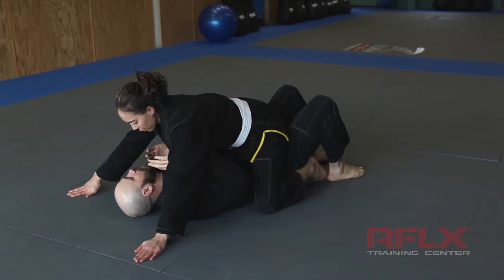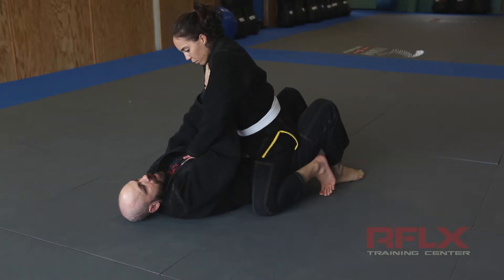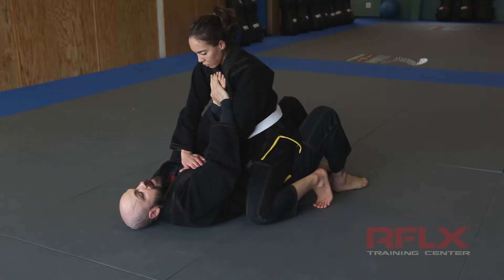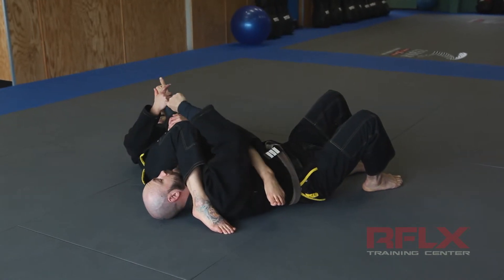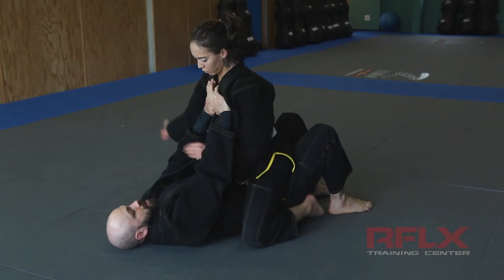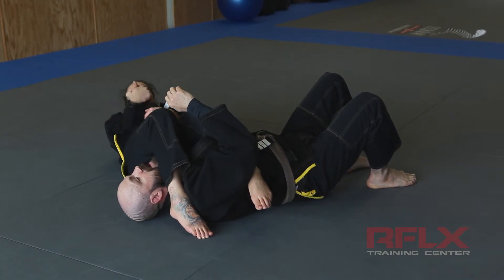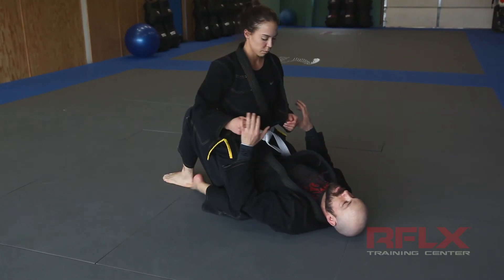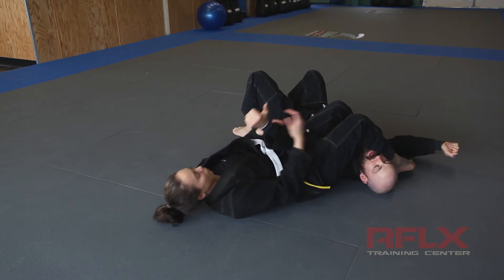Arm Bar from mount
Coach Ryan Walden explains an arm bar from the mount position.
RFLX Training Center in Lafayette, Colorado, serves the North Denver, Boulder metro area.

Learn to master the art of Brazilian Jiu-Jtitsu

RFLX Training Center
275 Waneka Parkway
Lafayette, Colorado 80026

Classes in MMA, BJJ, No Gi Grappling & Kick Boxing